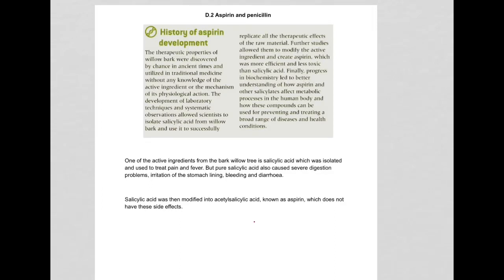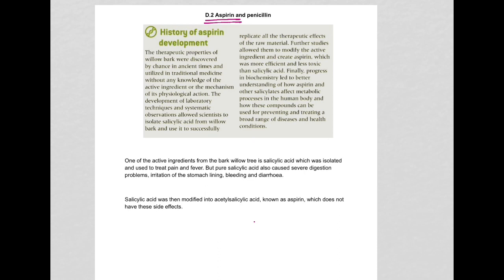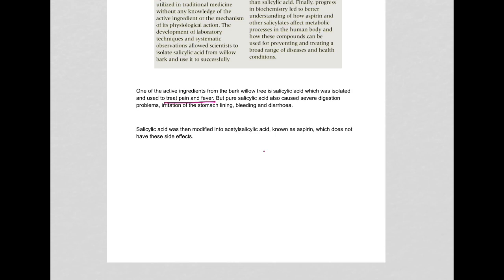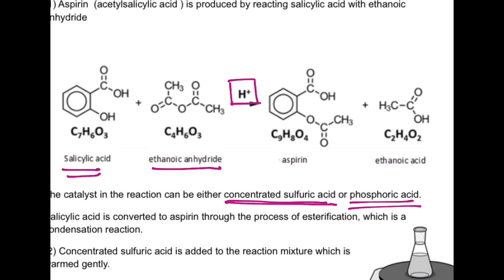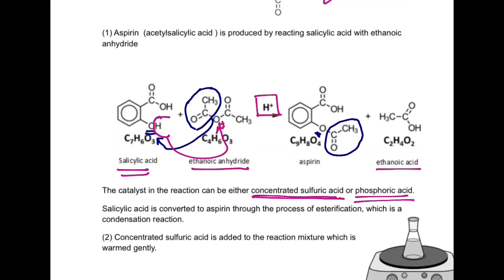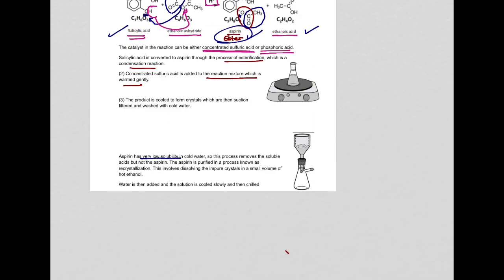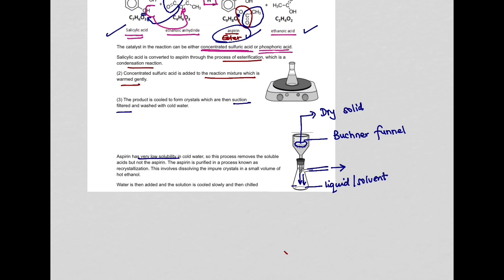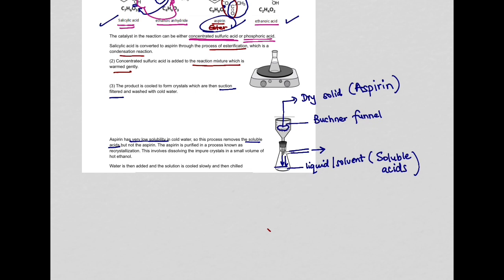IB Chemistry- Option D2 Aspirin (part 1)